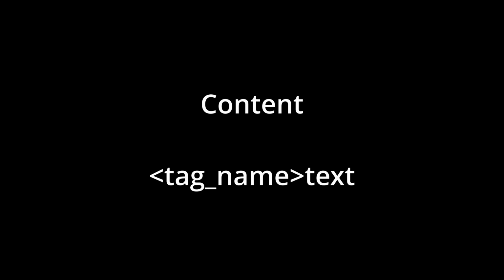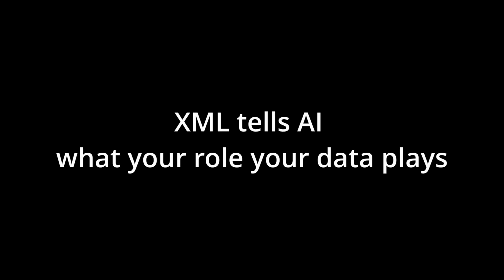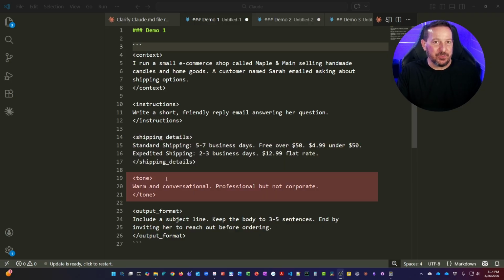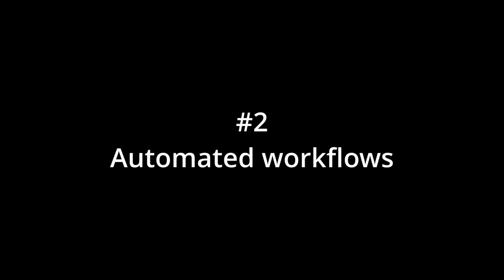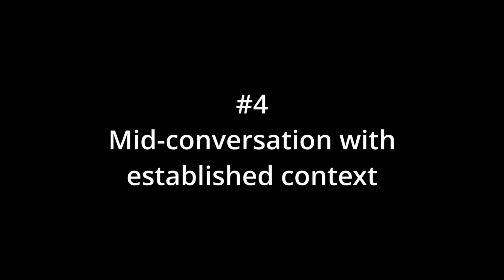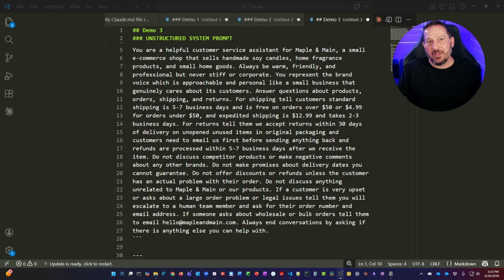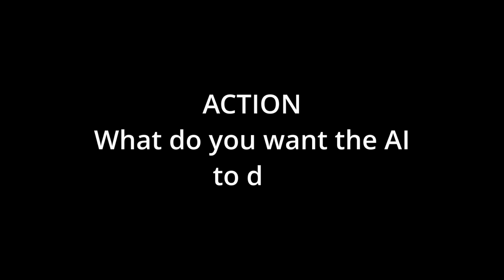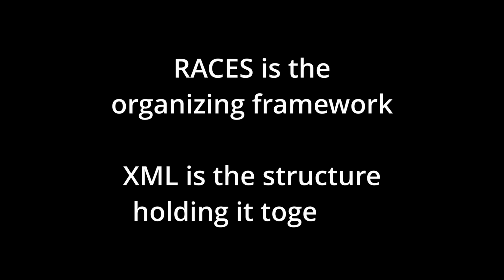Get Amazing Consistency With This Prompt Structure: XML Tags + RACES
Most people write AI prompts like a text message - everything crammed together, no structure, no labels. For simple tasks that works fine. But when your prompts get complex - when you're building Custom GPTs, automating workflows, or creating reusable systems - that's where things get unreliable fast.

In this video I'll show you what XML tags are, why they matter for complex prompts, and how they snap perfectly onto the RACES framework to give you a complete, maintainable prompting system that works across any AI platform.

No coding required. No technical background needed.

- What XML tags are and why they're not as technical as they sound
- Why simple prompts don't need XML - and when it genuinely earns its place
- How to use XML to organize complex system prompts for Custom GPTs and AI automation
- How RACES and XML work together as a complete prompting system
- Three common mistakes to avoid when you start using XML

**Free Resources:**
- 📥 AI Clarity Guide - The 15 Most Common Prompt Mistakes (And How To Fix Them)

**CHAPTERS:**
- 0:00 - Why Prompt Structure Matters
- 0:15 - What We're Covering Today
- 0:41 - What Is XML?
- 1:55 - Why XML Works With AI
- 3:33 - What XML Looks Like In Practice
- 4:54 - When To Use XML (And When To Skip It)
- 7:47 - Where XML Really Earns Its Place
- 10:32 - XML Meets RACES: The Payoff
- 12:00 - Three Common Mistakes To Avoid
- 13:14 - Key Takeaways
- 14:11 - Try This Today
- 14:43 - Get The Free AI Clarity Guide

I'm Rob Fornango, and I teach small business owners how to use AI practically and effectively - without the hype, without the fluff, and without needing a technical background. With 27 years in data science and analytics, I cut through the noise to show you what actually works for your business.